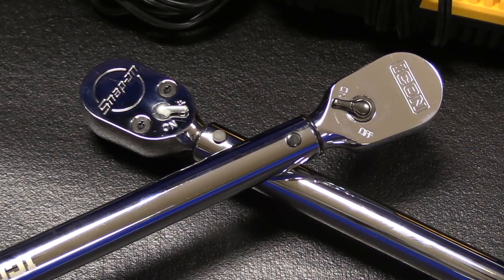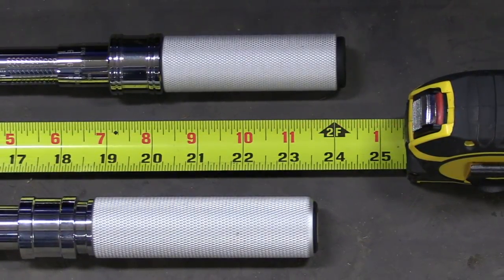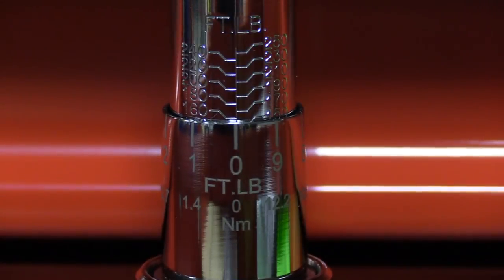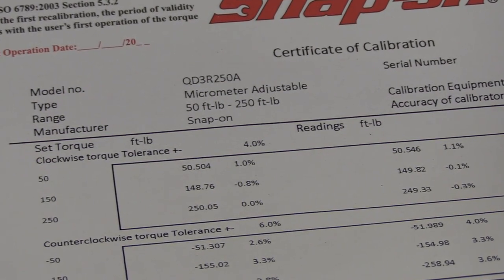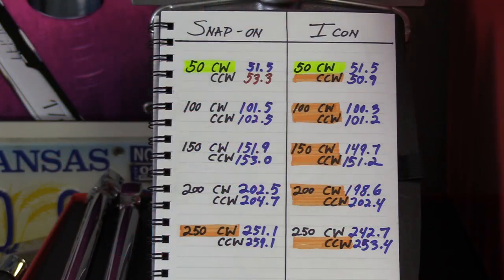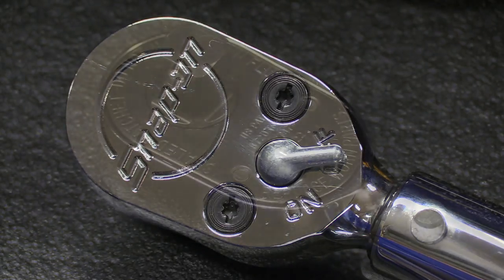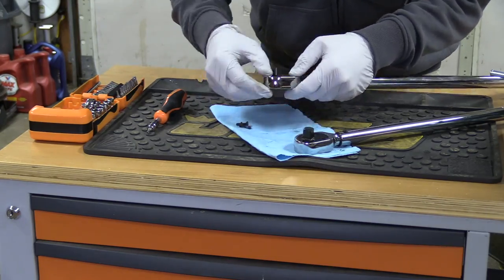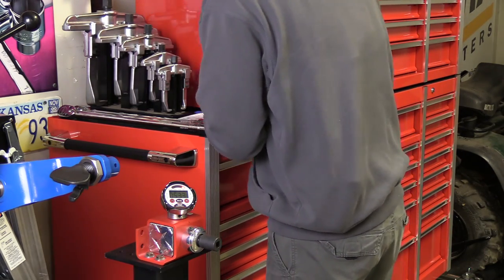Snap-on - VS - Harbor Freight ( ICON ) 1/2" Torque Wrenches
Harbor Freight recently announced a brand new lineup of professional grade tools which they released under the ICON brand.   These are supposed to rival the big truck brands in quality & at a fraction of the price.

QD3R250A -vs- TW12250

We bought the ICON 1/2" Torque Wrench to see what type of tools that they were coming out with -- and also bought the Snap-on equivalent that they use in their advertising to test how they actually compare on calibrated equipment.

In this video we put them up head-to-head WITH ACTUAL TORQUE TESTING!!!